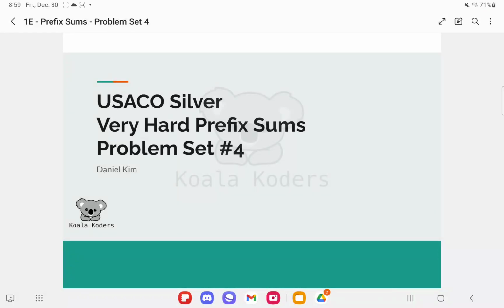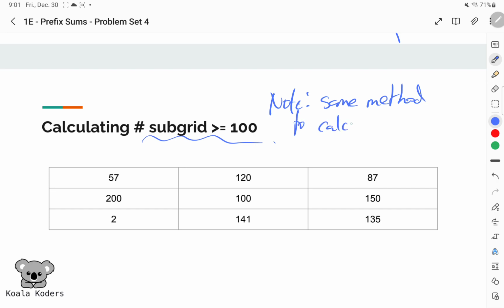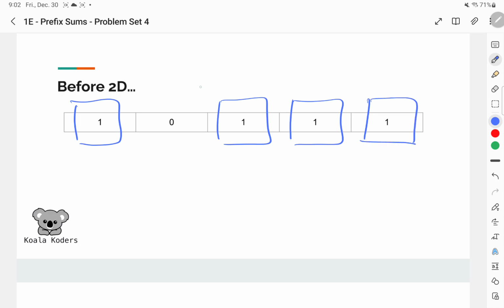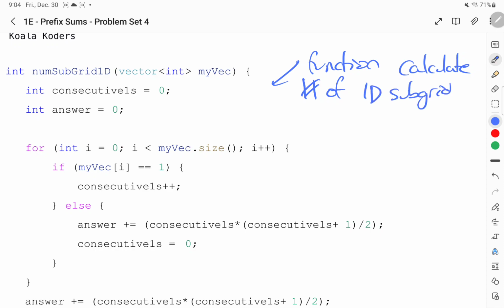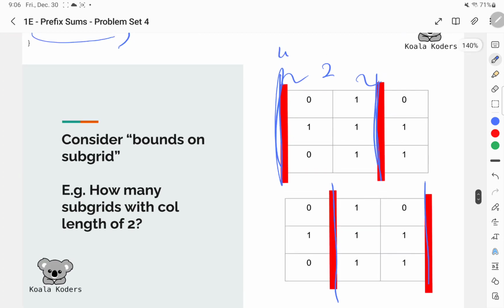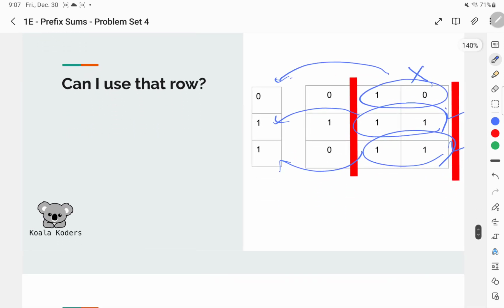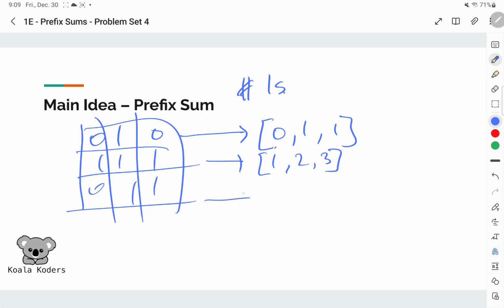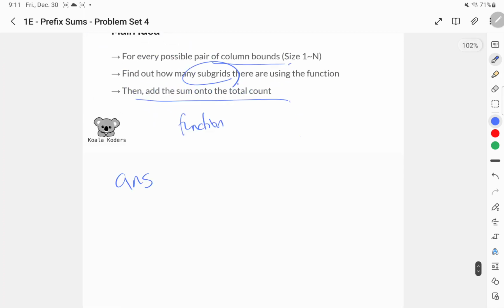Unit 1 - Just Green Enough (A) (Prefix Sum) [USACO 2021 February Q3]